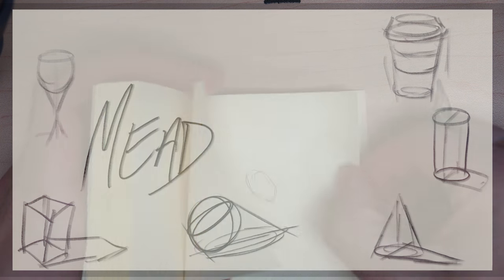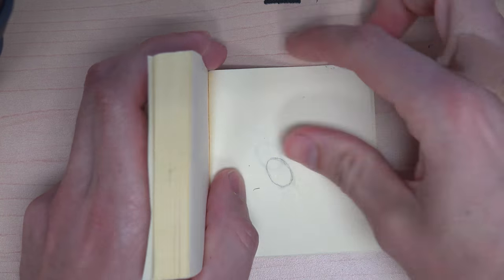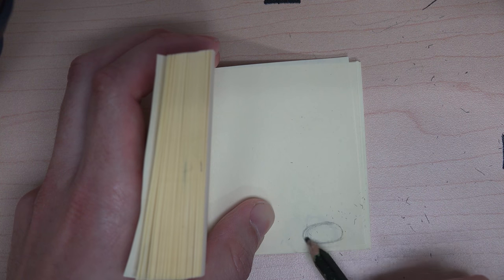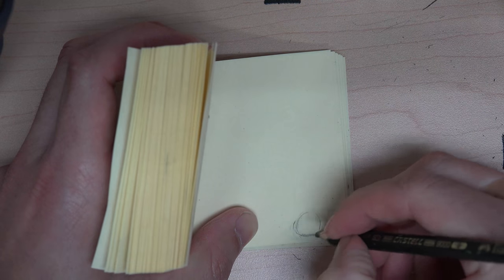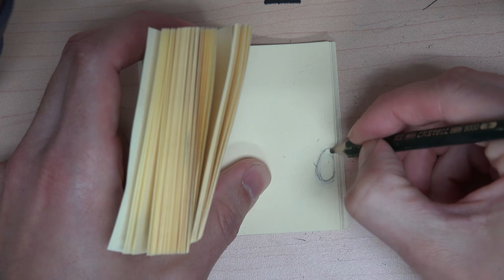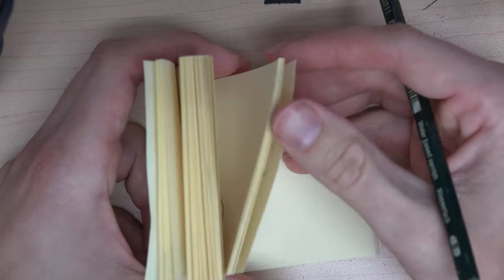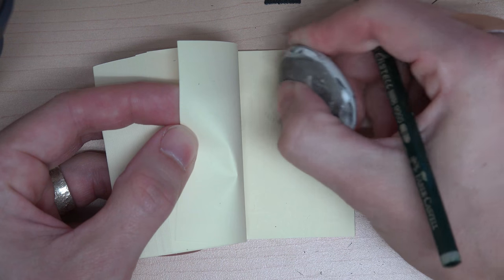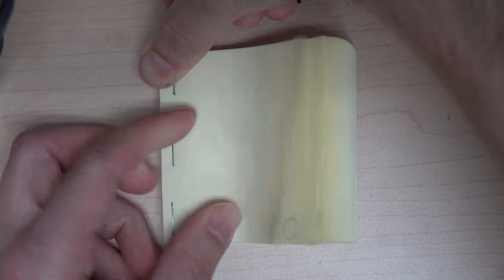Refining a Post-It Flipbook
This goes over the essentials of refining a section of a flipbook. The basic concepts are tracking motion across continuous lines, anchoring objects in place across frames, and keeping size continuity.